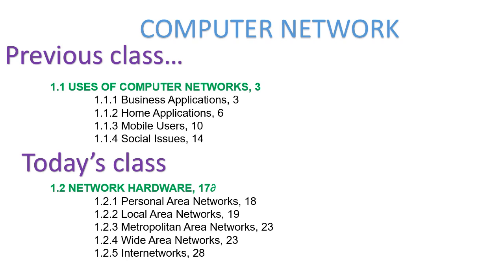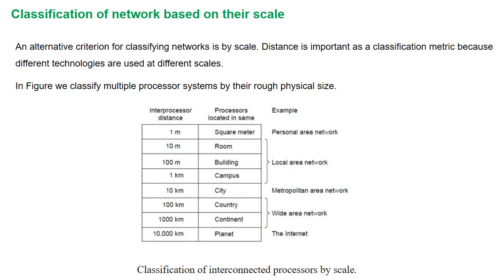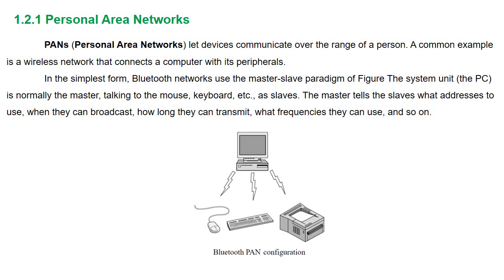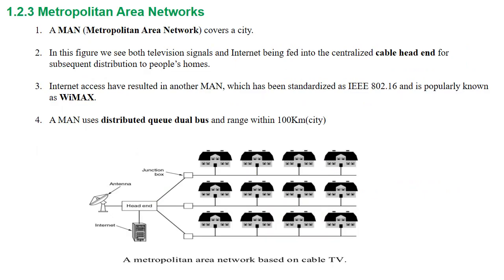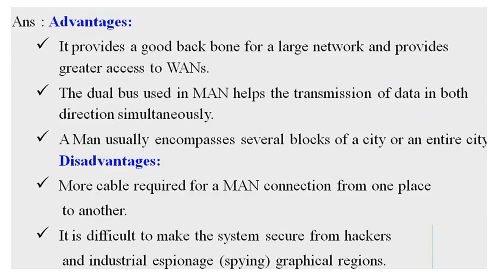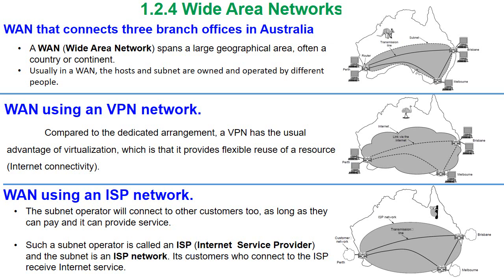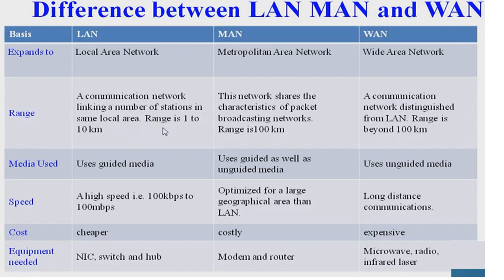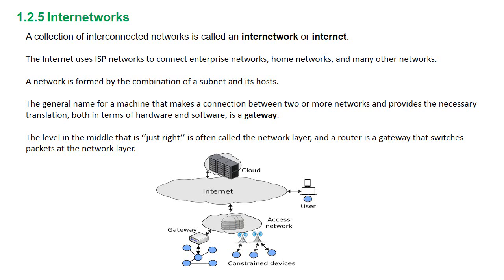Class 02 Network Hardware